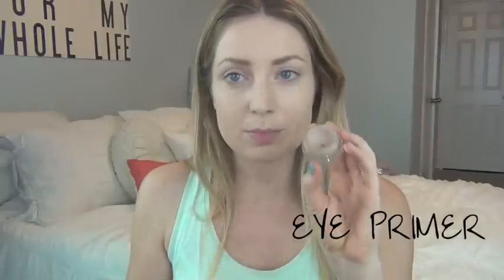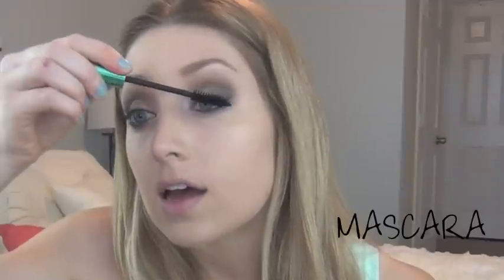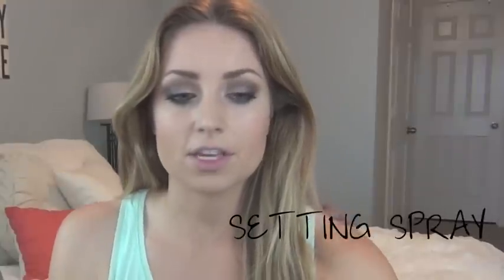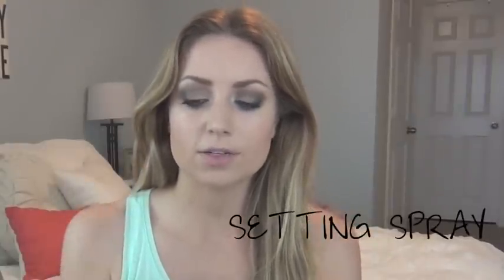My Wedding Day Makeup Tutorial - vlogwithkendra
Here is how I did my makeup for my wedding. Enjoy! xo kendra

Products Used:

Murad Skin Perfecting Primer, Dewy (used LM moisturizing primer day of)
Makeup Forever HD Foundation (used LM silk creme day of)
Makeup Forever Concealer Palette (used LM secret camo day of)
Lancome Waterproof Undereye Concealer (used secret concealer day of)
Laura Mercier Loose Setting Powder
Mac Painterly Paint Pot
Mac Groundwork Paint Pot

Inglot Shadows: Here are all the colors in my palette in order...
pearl 395
Matte 328 neutral
Matte 337 soft brown
Matte 357warm brown
Matte 360 grey brown
Pearl 421 copper
Pearl 409 chocolate brown
Matte 327 chocolate matte brown
Matte down 329 brown
Matte 391 black

Chanel Eye Liner in Marine
Physicians Formula Liner
Revlon Grow Lucious Mascara (used lancome cils booster xl, difinicils, and hypnose drama day of)
Urban Decay Lip Primer in naked
Estee Lauder Lipstick in Pinkberry (also put a little of Mac Pretty Please on top day of)

Kendrajorde

Free Zoya Nail Polish when you create an account!